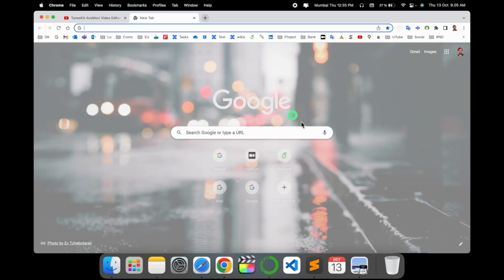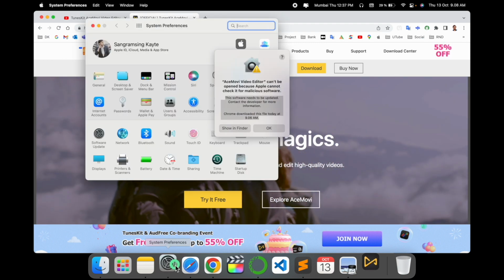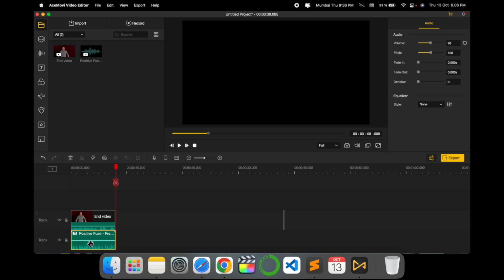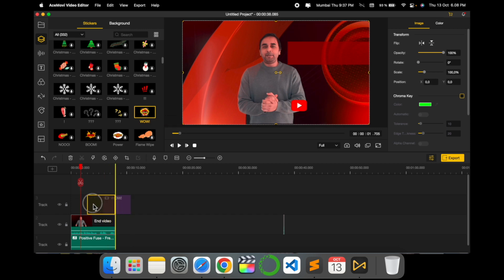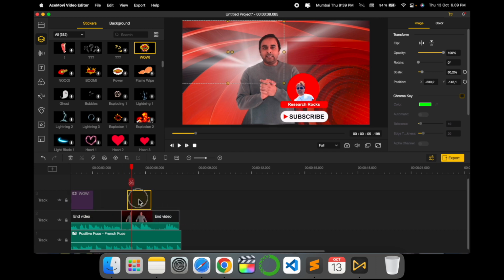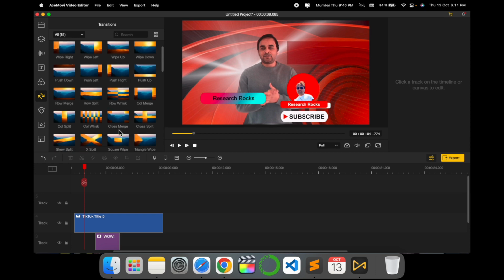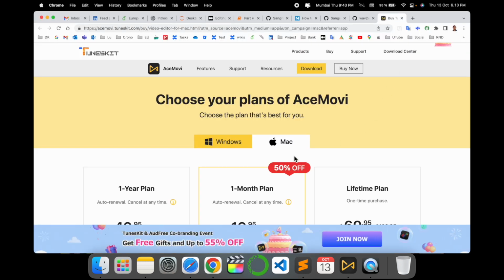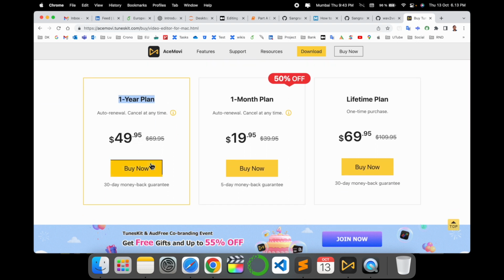AceMovi: Best Video Editing Software for Windows & Mac | Easiest Video Editing Tool in 2025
Looking for the easiest and most powerful video editing software for Windows and Mac? Look no further! In this video, we explore AceMovi, the top choice for both beginners and professionals. With its intuitive interface, advanced features, and smooth performance, AceMovi makes video editing a breeze. Whether you're creating YouTube videos, vlogs, or professional films, AceMovi provides everything you need to bring your vision to life. Watch now and discover why it's the best video editing software in 2025!